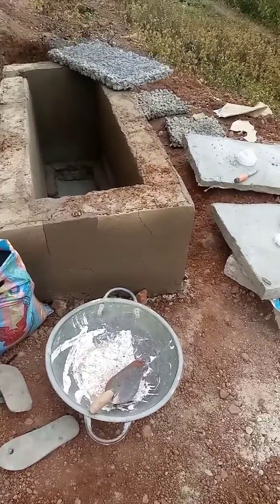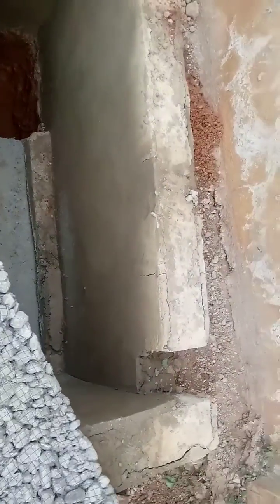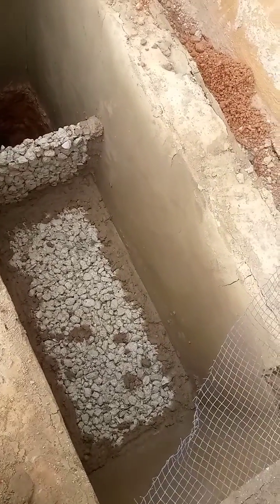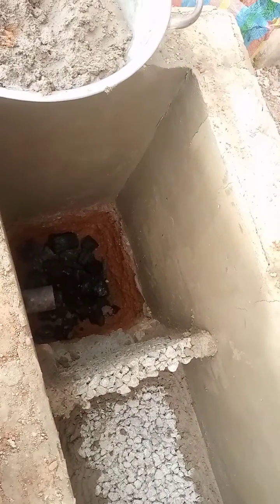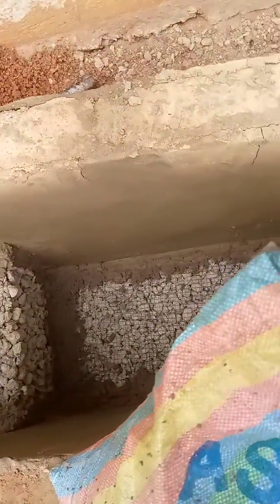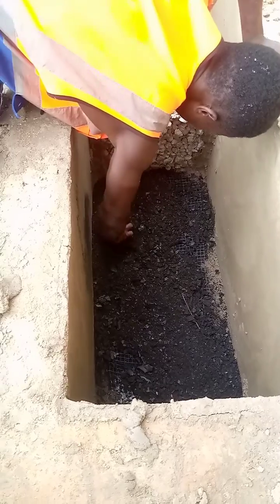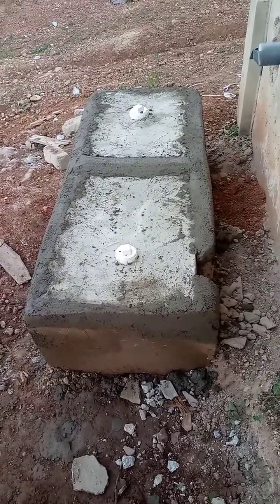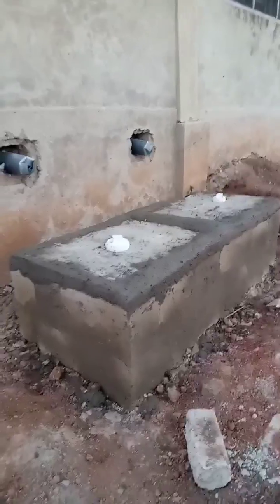More improved way to do a biofill/Biodigester in west Africa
Home owners are always looking for a more sustainable waste disposal system for their toilet waste. therefore, it is advisable for plumbers and biodigester/biofill constructors to make an improvement on how to install it.@plumbingbiodigester we do work a more sustainable way for you and also at a lower cost. contact us on 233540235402(WhatsApp) or call .